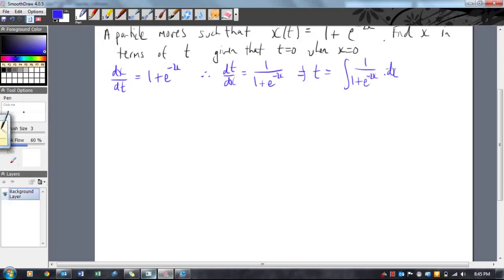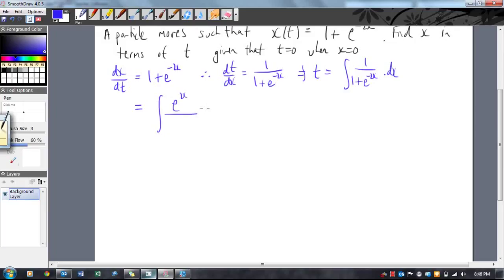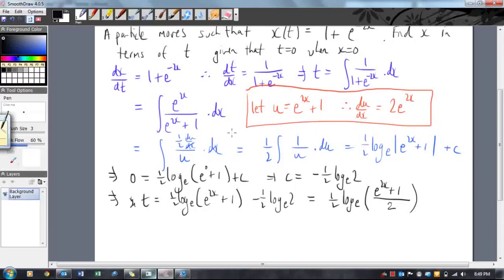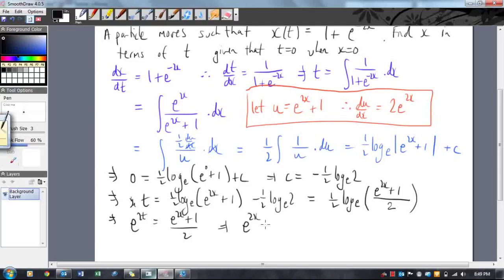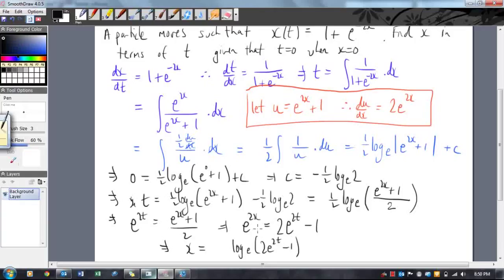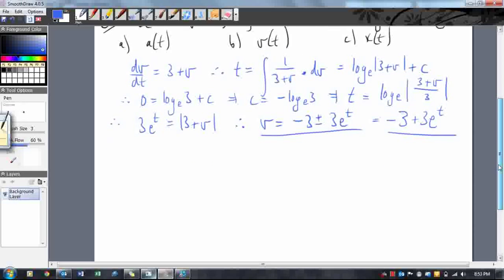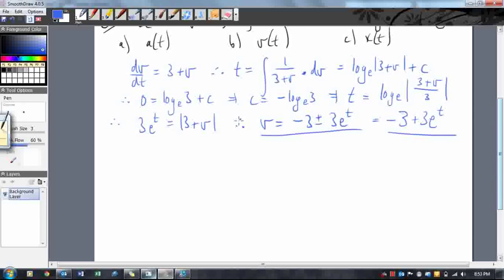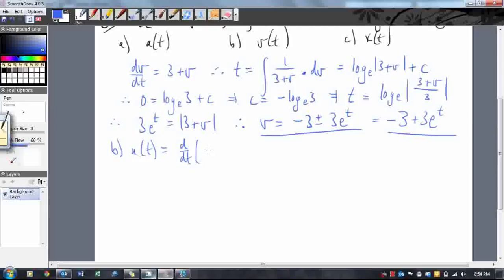Kinematics - a=f(v) and v=f(x)